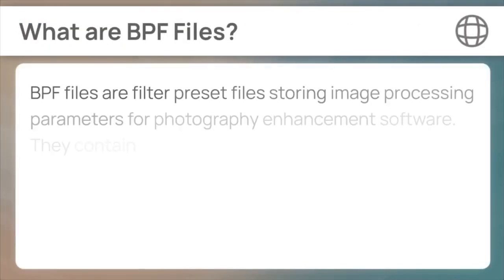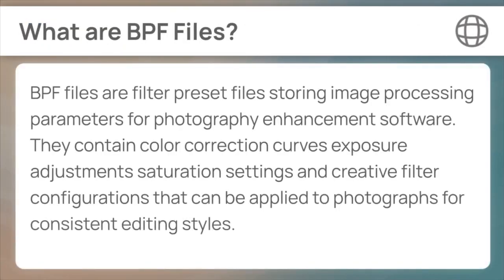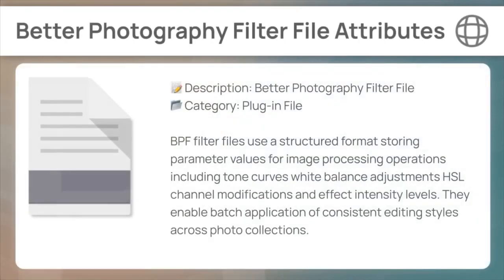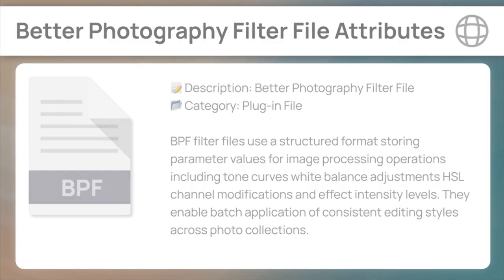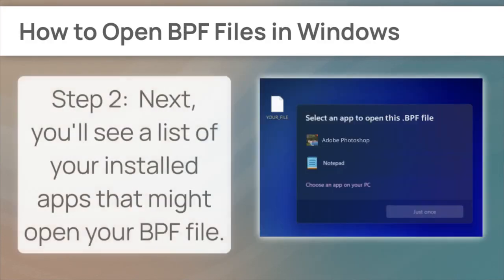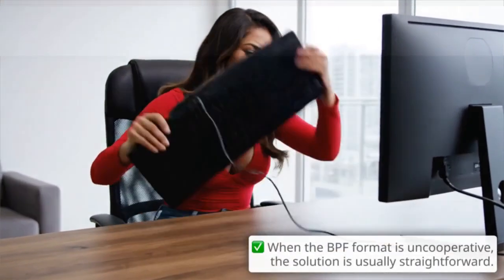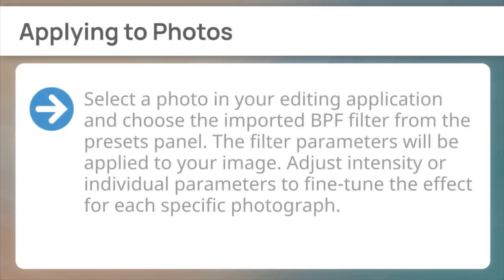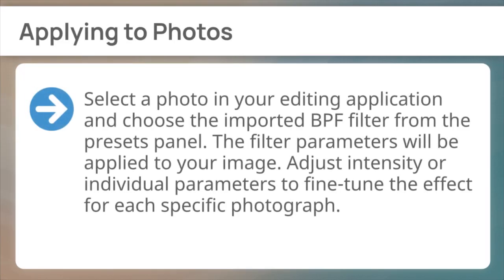How to Open BPF Files (Photography Editor)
Is Windows blocking your Better Photography Filter File? You’re not alone. I’ll explain how to open, preview, and fix BPF files—even unsupported ones.

BPF files are filter preset files storing image processing parameters for photography enhancement software. They contain color correction curves exposure adjustments saturation settings and creative filter configurations that can be applied to photographs for consistent editing styles.

BPF filter files use a structured format storing parameter values for image processing operations including tone curves white balance adjustments HSL channel modifications and effect intensity levels. They enable batch application of consistent editing styles across photo collections.

▶ Video Overview:

- Find out what type of data the BPF file holds
- Get a brief history of the BPF file format
- Fix BPF file association errors in Windows
- Applying to Photos
- Loading the Filter
- Creating Custom Filters
- Choose the right software to open BPF
- Eliminate Windows errors that prevent BPF file access

🛠️ Troubleshooting Steps:

1️⃣ Loading the Filter

Open your photography editing application and navigate to the filter or preset import dialog. Browse to the BPF file and import it into the application's preset library. The filter will appear in your available presets list ready for application to your photographs.

2️⃣ Applying to Photos

Select a photo in your editing application and choose the imported BPF filter from the presets panel. The filter parameters will be applied to your image. Adjust intensity or individual parameters to fine-tune the effect for each specific photograph.

3️⃣ Creating Custom Filters

Adjust image editing parameters to create your desired look then use the application's export or save preset feature to generate a new BPF file. Share your custom BPF filters with other photographers for consistent style application across collaborative projects.

Timestamps:

00:00 - BPF File Details
00:24 - What are BPF Files?
00:43 - BPF File Format Structure
01:03 - Desktop Apps for BPF
01:20 - How to View BPF
01:48 - Handling BPF Errors
02:46 - Open with a Universal Viewer